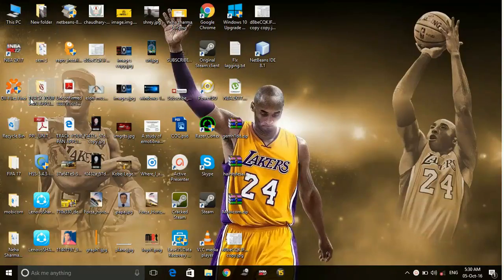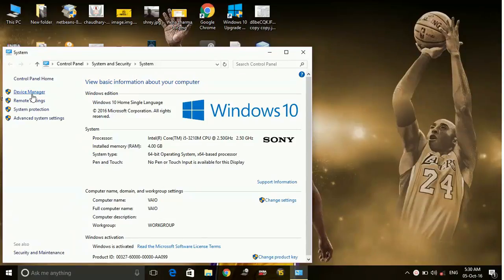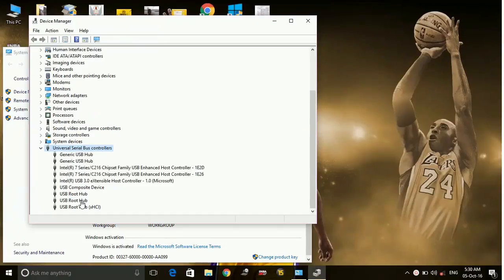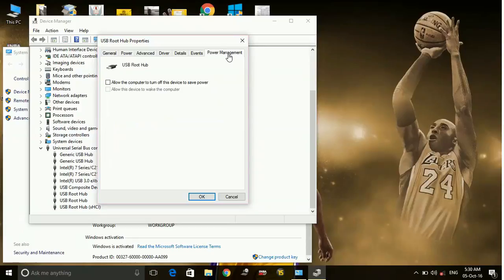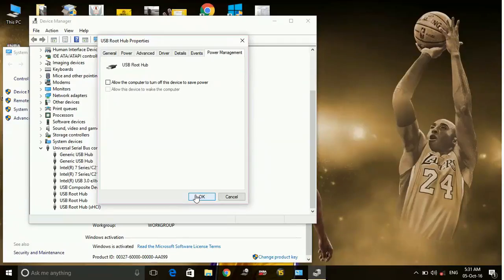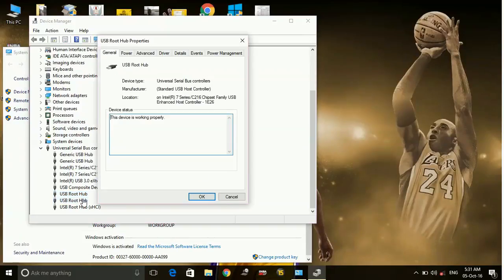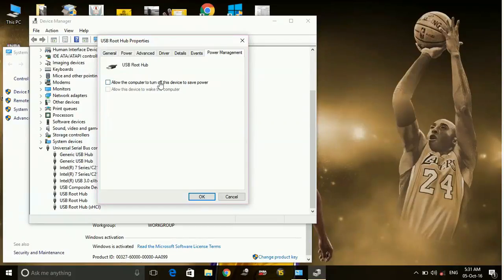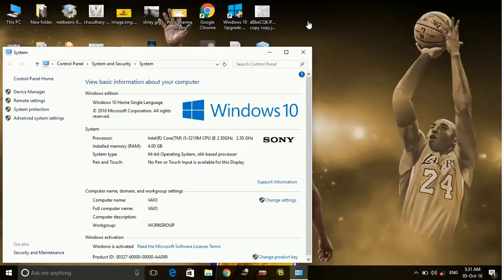How to fix USB auto turn off problem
USB slots turns off in between of the processes to save power that  might disconnect your connected devices. Problem fixed in this video.